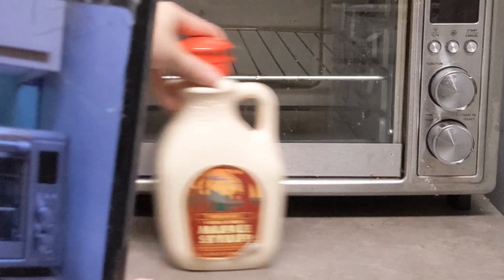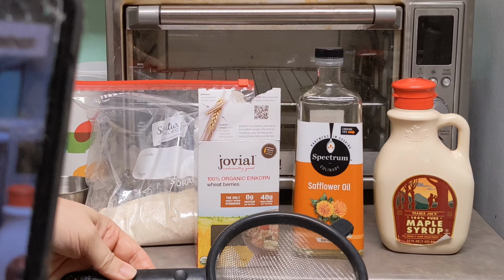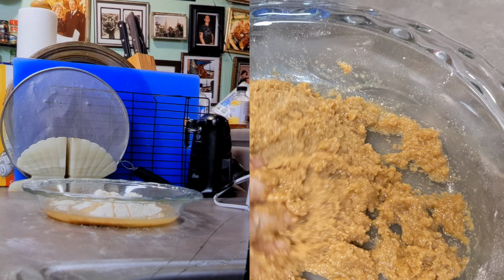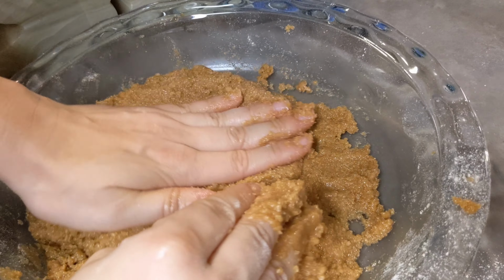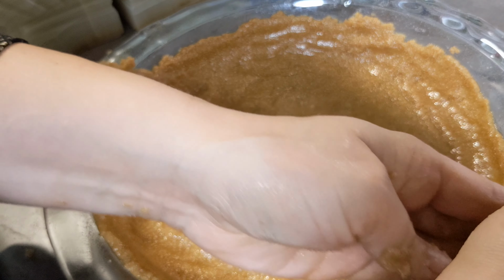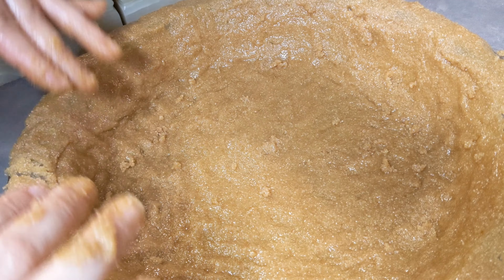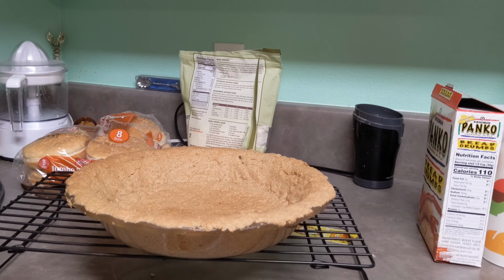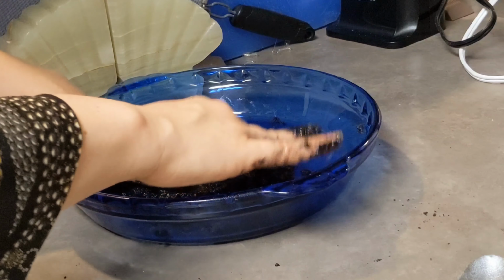PupCookin Maple wheat & Cookie Crusts